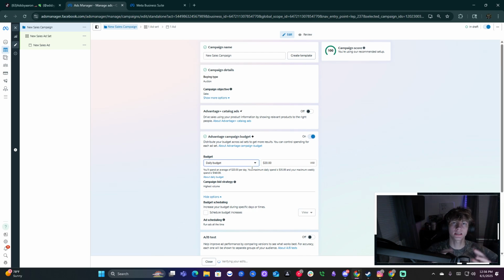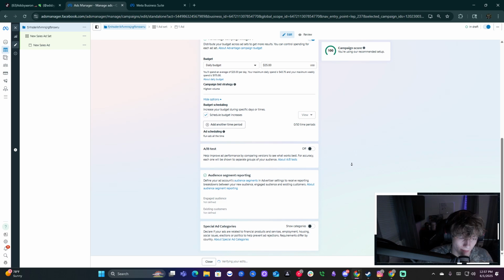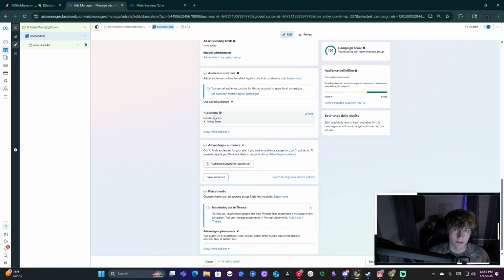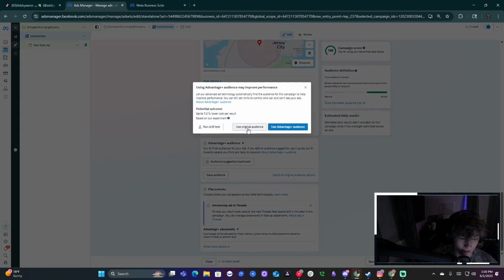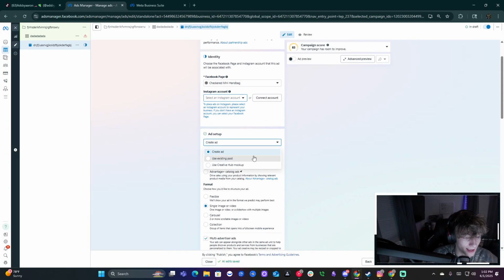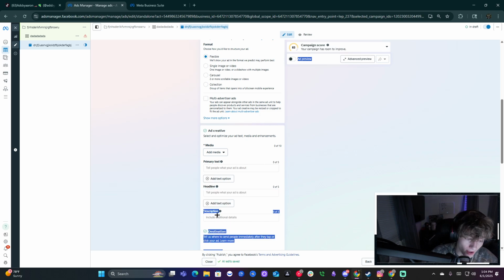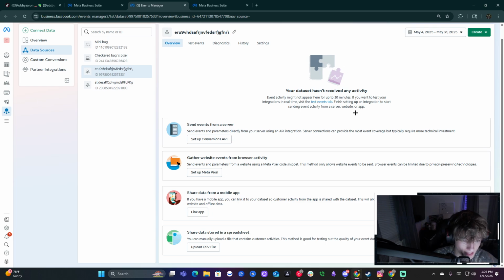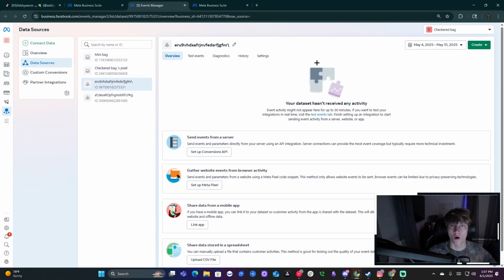The Brand Scaling Blueprint: Grow Fast on IG + Run Ads That Convert